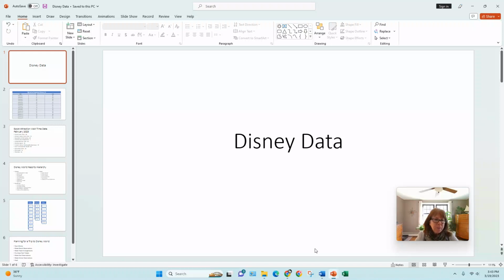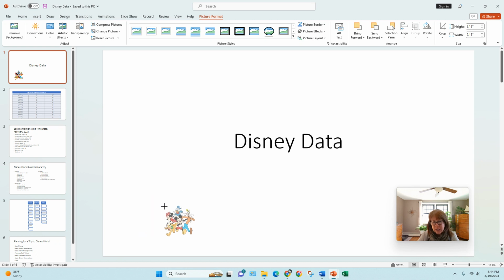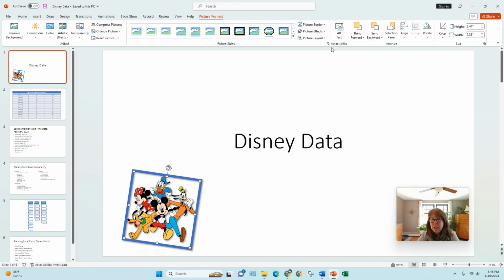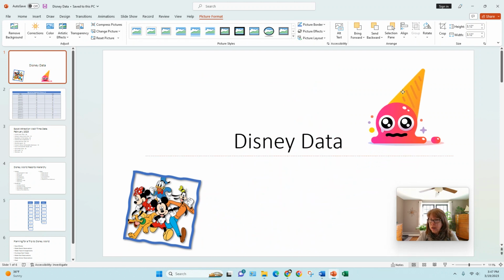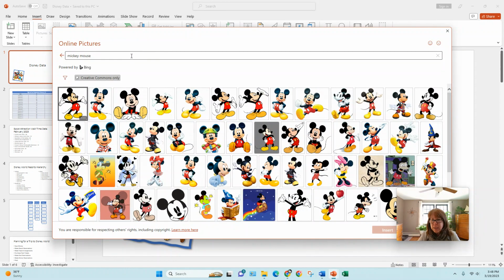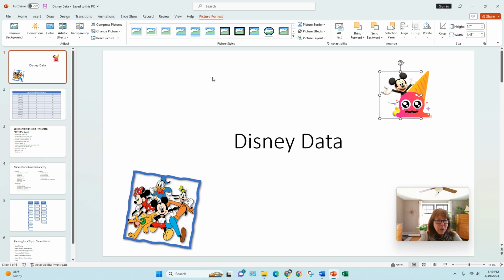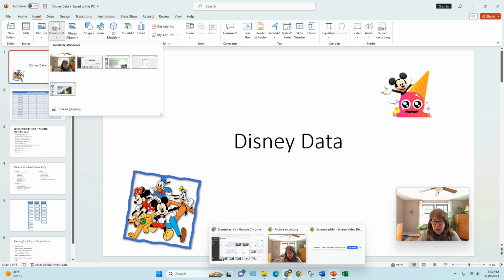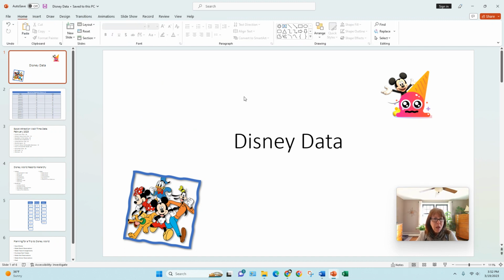PowerPoint 2021 Pictures and Screenshots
This video contains the following content:
Insert, Format and Edit Pictures
Create and Format Screenshots